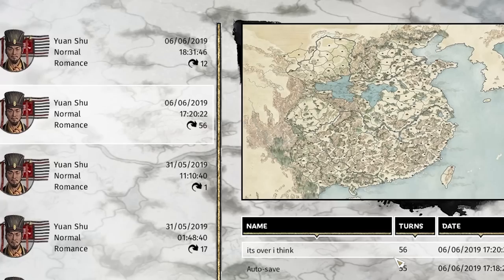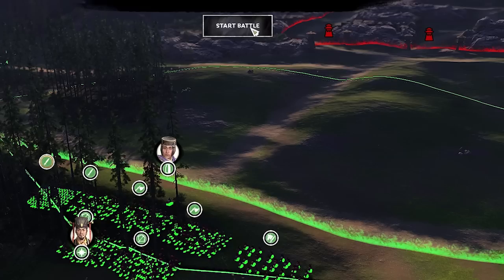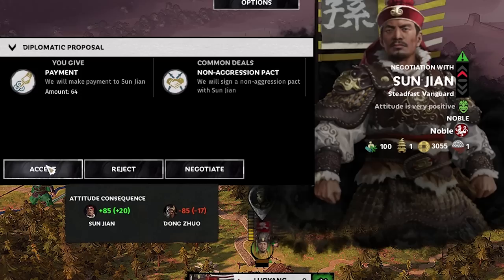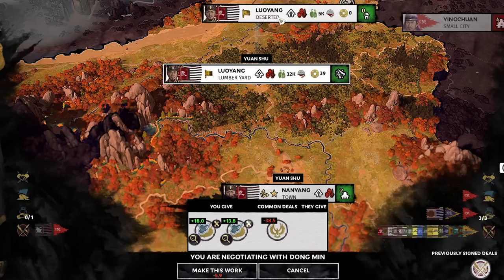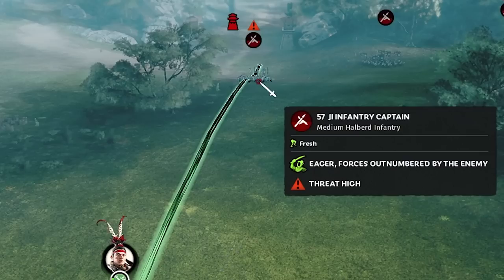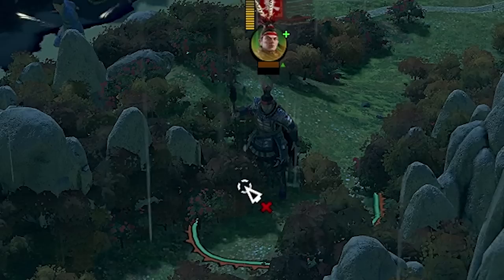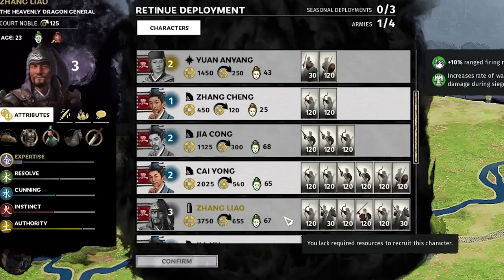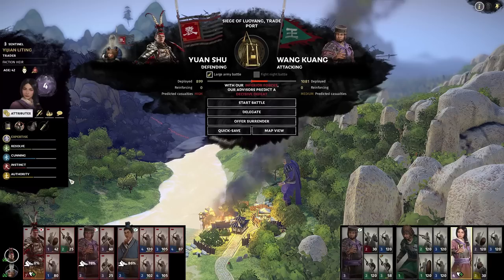Redditor BREAKS the "hardest" Total War Campaign! LEGENDARY companion on turn 7...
I pick up the BEST character in the game on turn 7, making the HARDEST campaign actually easy!  Lü Bu is a one man army and completely destroys everything in his path...